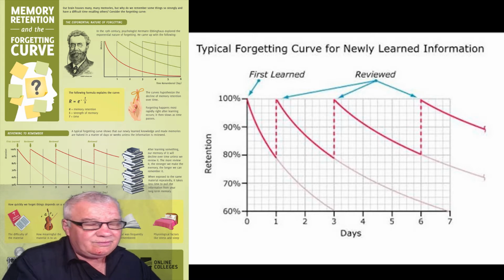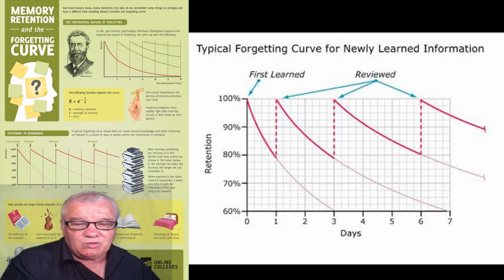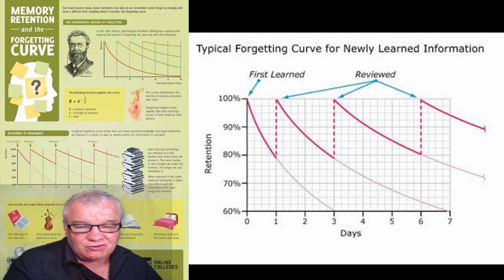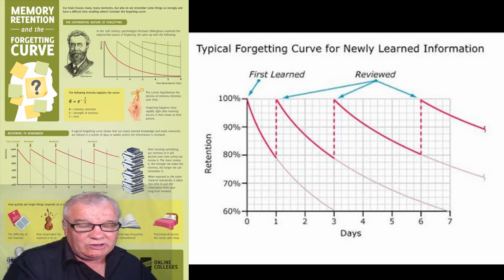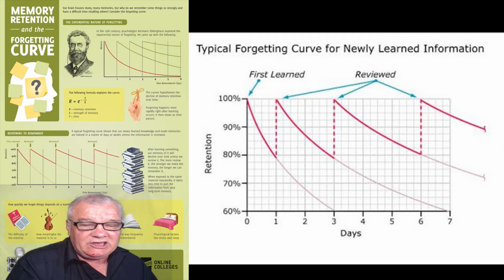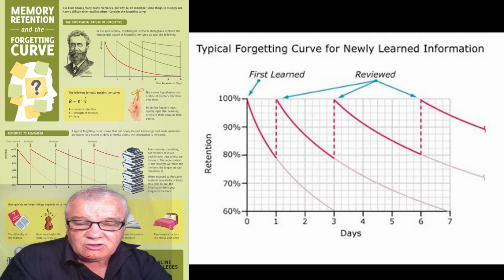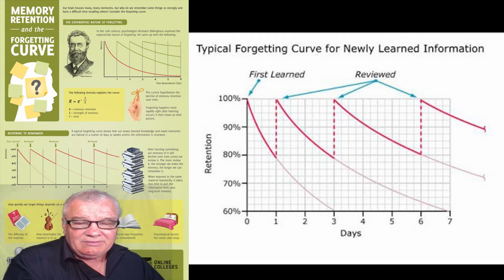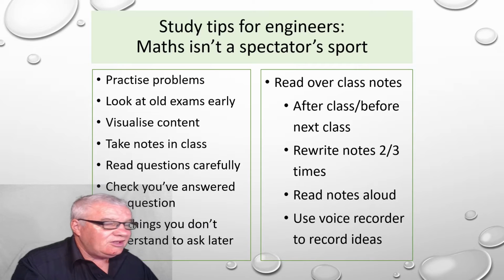maurieos MOODLE MOMENTS #03